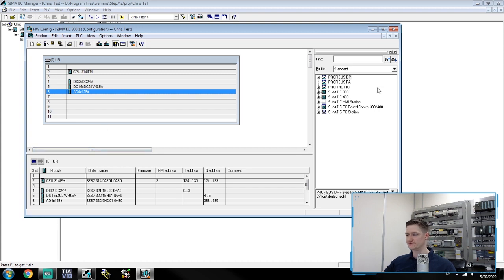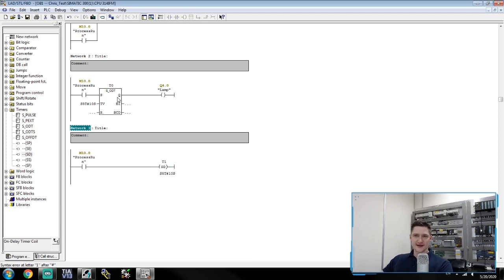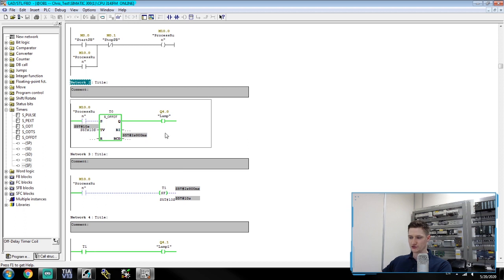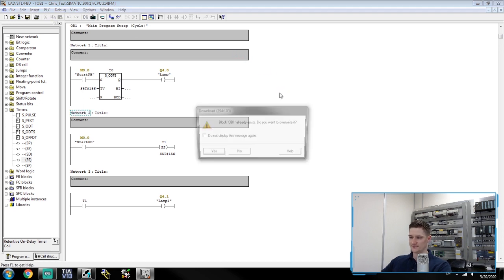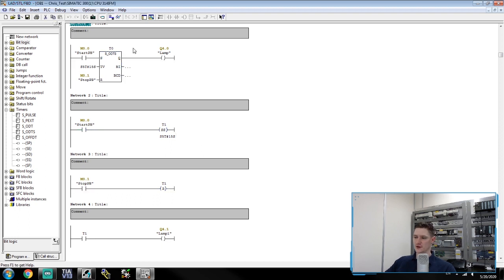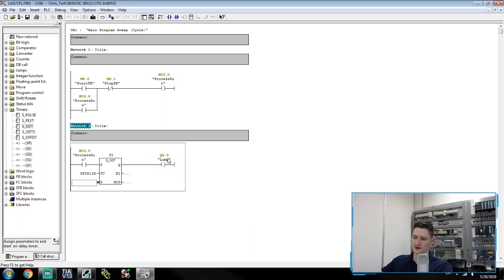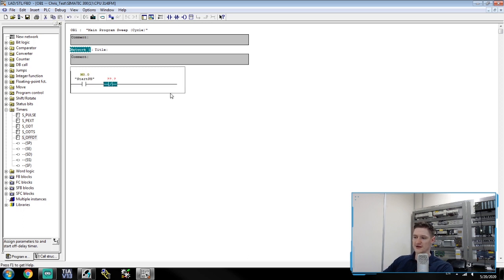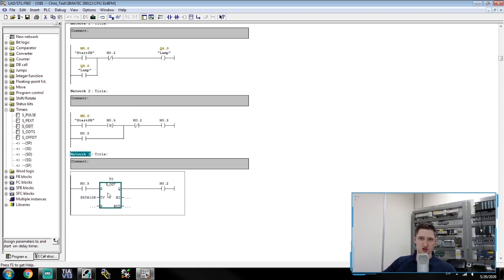Siemens STEP7 Professional Tutorial: An In-depth Look at Timers and How to Use Them!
Today we're going to have a look at everything to do with Siemens Timers (S_ODT, S_OFFDT, S_PULSE, S_ODTS, S_PEXT, SD, SF, SP, SS, SE) and how to use them in industry!

We're also going to show you how we create the Off-Delay, Pulse, Retentive On-Delay and Retentive Pulse Timer by just using a single Siemens On-Delay Timer.